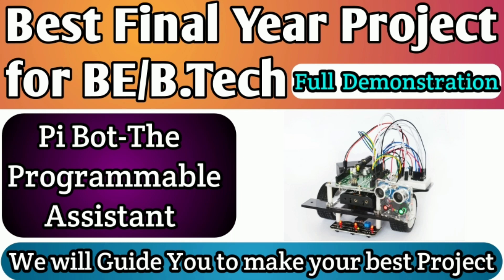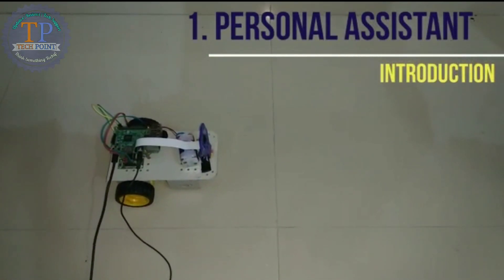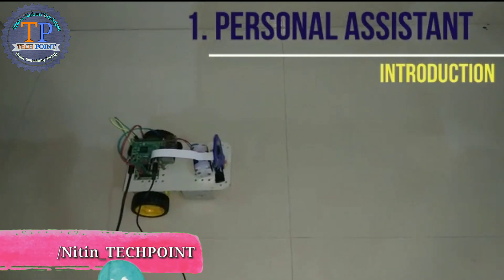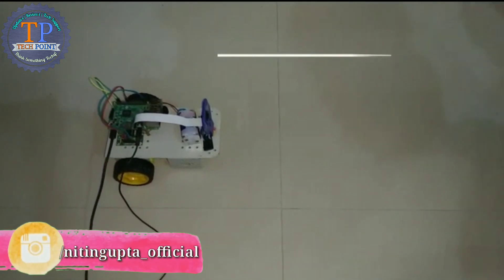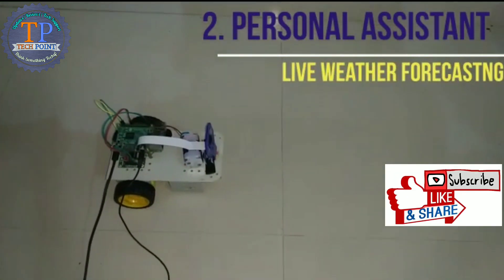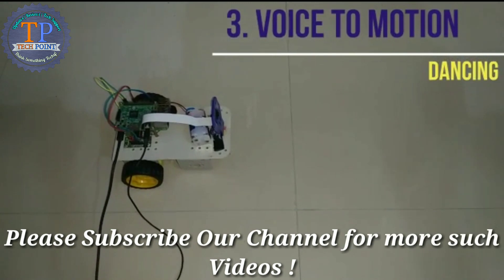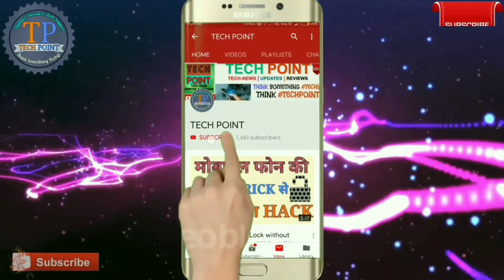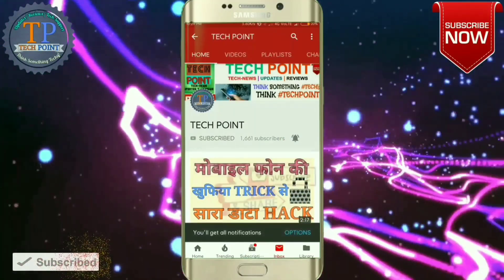Pi Bot-Best Final Year Project for ECE CSE | Raspberry Pi based Projects | Python Project Ideas 2020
Pi Bot - Best Final Year Project for ECE and CSE | Raspberry Pi based Project | Project Ideas for B.Tech and Engineering.
Pi Bot-Best Final Year Project for ECE CSE | Raspberry Pi based Projects | Python Projects Ideas 2020
Raspberry Pi Projects Ideas 2020

Project Achievements:
1.Patent Published
2. National Level Project (Certified by AICTE Chatra Vishwakarma 2018)

Introduction of this Project-
The Google Assistant Library for Python is a turnkey solution for anyone who wants to quickly integrate the Assistant into a prototype device. Raspberry Pi's multimedia capabilities are used to host an image to speech audio broadcast service. The project enables to understand the content of an image. It quickly classifies images into thousands into thousands of categories, detect individual objects and faces within images, and finds and reads printed words contained within images. The input images taken in previous works have no complex background, i.e. the test inputs are printed on a plain white sheet. It is easy to convert such images to text without pre-processing, but such an approach will not be useful in a real-time system . For our project, we wanted the device to be able to detect the text from any complex background and read it efficiently. Inspired by the methodology used by Apps such as “CamScanner”, we assumed complex background. The image is processed by the OCR and TTS to give audio output. The device we have used for this is raspberry pi.

The following are the different features:
1.Voice Controlling
2.Face Detection
3.Text to speech
4.Object detection
5.Image to Motion
6.Personal Assistant

Applications
1. For Blind People
2. For Dumb People
3. For Deaf People

This is full Demonstration Video.We will guide you to make your best project for every branch of engineering for getting help comment your queries in comment section we will provide best solutions regarding your final year project of any branch(Electronics, Mechanical Engineering, Electrical Engineering, Civil Engineering, Computer Science Engineering etc)

We have Top Final Year Project ideas for Electronics and Communication Engineering,Top IOT Projet for Defence and Armed forces,Smart Final Year Project ideas for Mechanical Engineering and Civil Engineering,best project for science exhibition

We have project ideas from various technology like Internet of Things (IOT), Artificial Intelligence, Augmented Reality, Machine
 Learning and Latest Technologies.